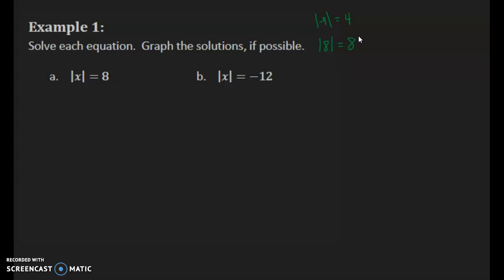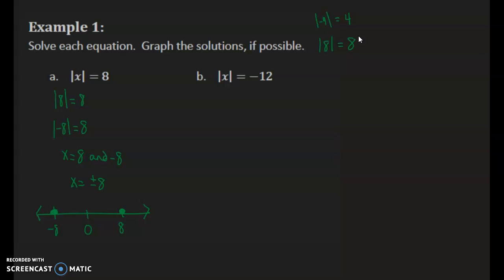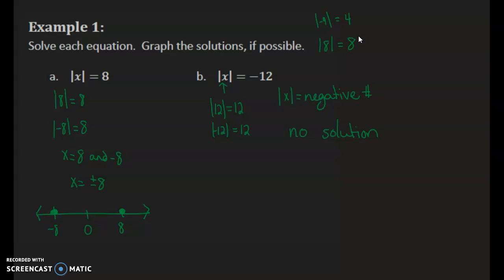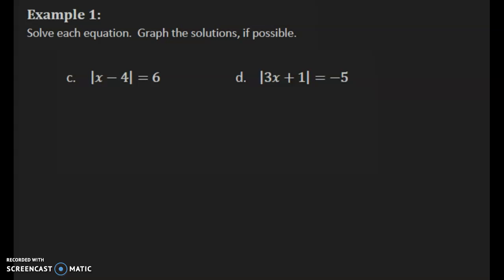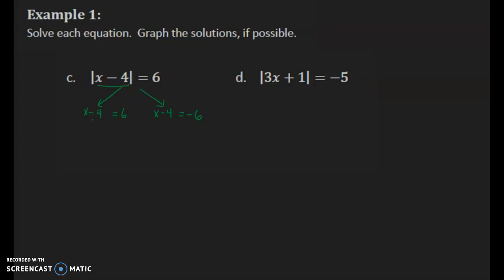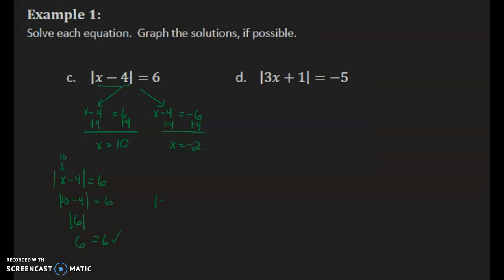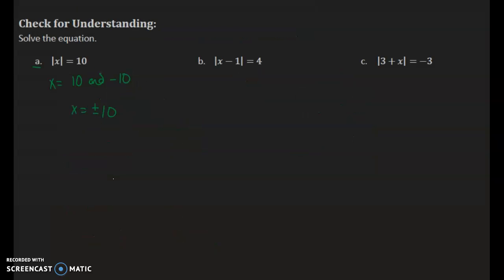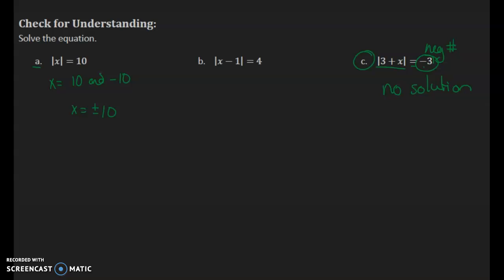ALG1 1.4 Ex. 1